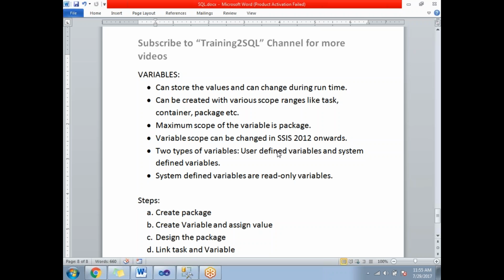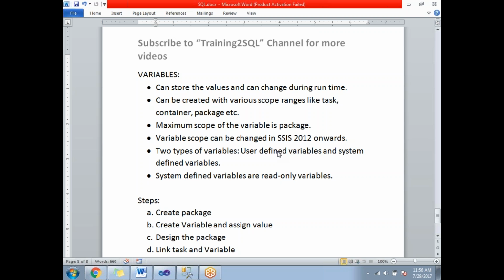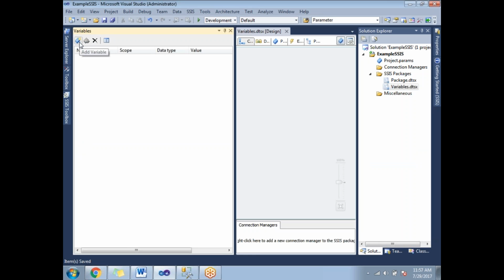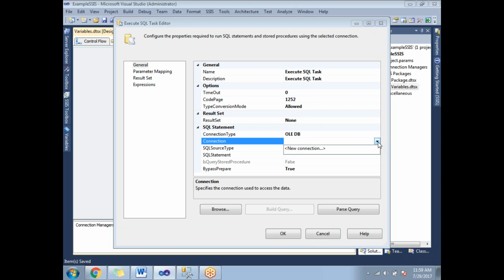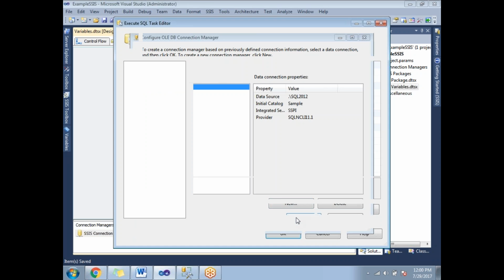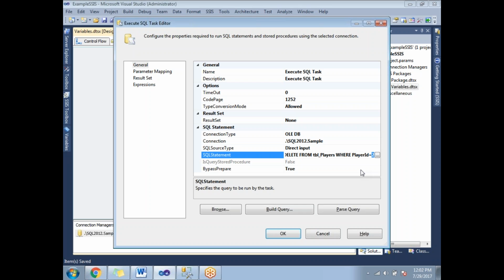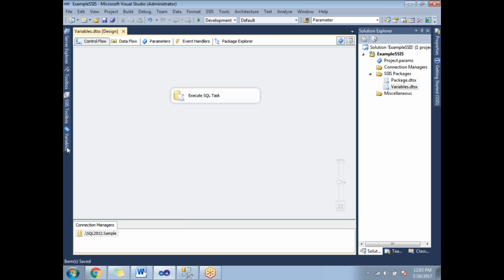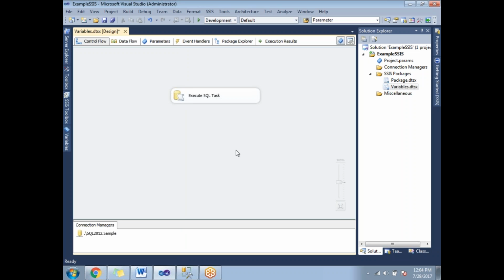Variables in SSIS, Use Variables in Execute SQL Task in SSIS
How to use variables in SSIS
Execute SQL Task in SSIS

Part of SSIS Interview Questions
             MSBI Interview Questions

MaxConcurrentExecutables in SSIS | Parallel Execution of Tasks in SSIS

Parallel Execution of Tasks in SSIS

Create basic SSIS Project | Create basic package in SSIS | What is ETL

Create basic package in SSIS.

How to create ETL packages in SSIS...

How to load delimted files in SQL  using SSIS ??

Load tab delimted text file to SQL Server using SSIS..

Load Pipe Delimited file to SQL Server table using ssis...

SSIS Tutorial for beginners ..
What is SSIS .. SSIS Terminology ...

How to write C#.Net code in SSIS ..

How to set up short cut keys in SQL server ???

SQL Server Performance Tuning and Query Optimization.

How to improve SSIS package performance..

Use Stored Procedure in OLE DB Source in SSIS | Procedure in ssis package

infosys msbi Interview Questions and Answers

Troubleshoot SSIS Job Errors | SSIS ETL Errors troubleshooting | Automate SSIS Package

How to execute SSIS Packages from Batch files
How to call ssis packages through windows batch file

Execute batch files from SSIS Packages | SSIS Execute Process task | run batch file in ssis package

How to send mail in SSIS if any package fails or success??

how to skip some rows from file in ssis while loading ???

how to execute ssis package from command line??

Package Parts in SSIS | ssis re-usability components | ssis 2016 new features